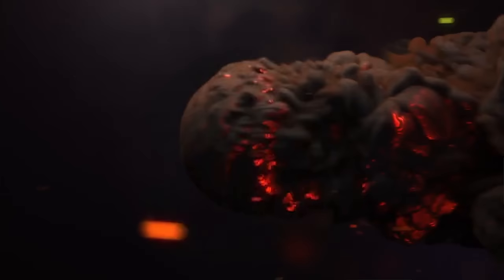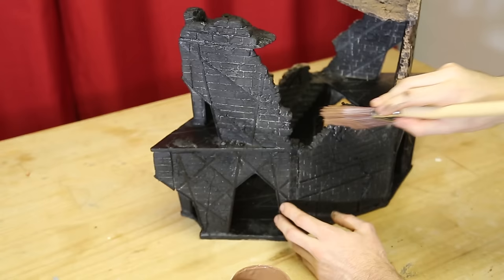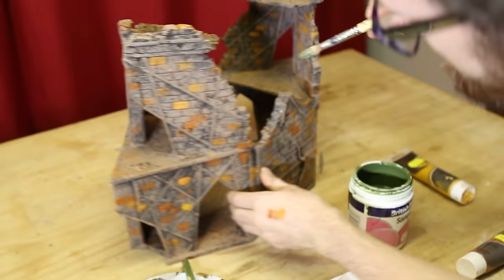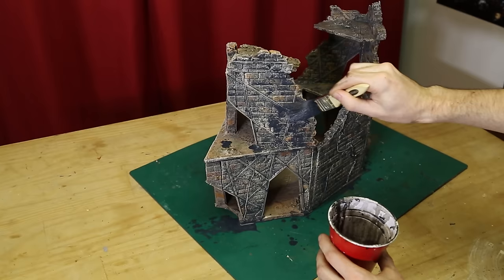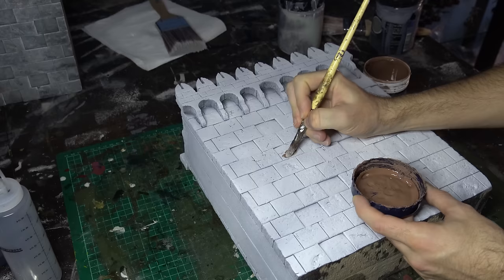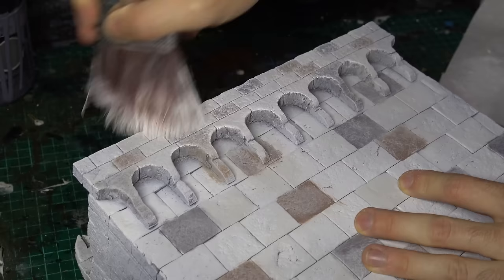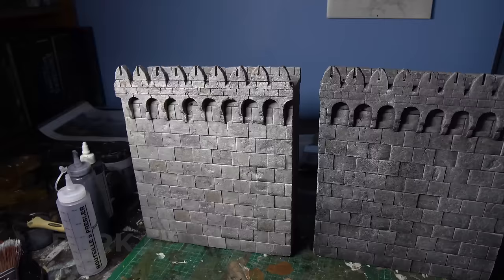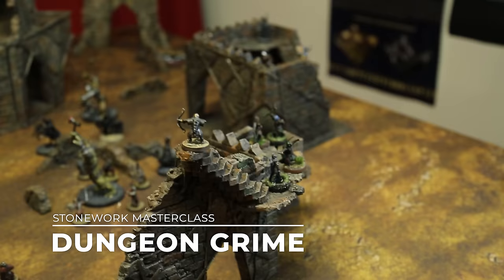ULTIMATE Stone painting guide! ~ Realistic Stonework made EASY!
Four different schemes, and one EPIC technique that will change your stone painting forever!

Painting stone terrain is a staple of all wargaming terrain and scenery and getting a realistic finish on foam can  be a big challenge! In this step by step painting tutorial, I will guide you through four different schemes to achieve realistic, natural stonework and stone bricks in your wargaming scenery.

🖌️ For all your terrain supplies, check out our online store Whether it's wargaming, train dioramas or something in between, we've got you covered.